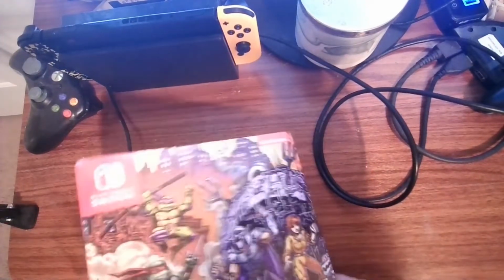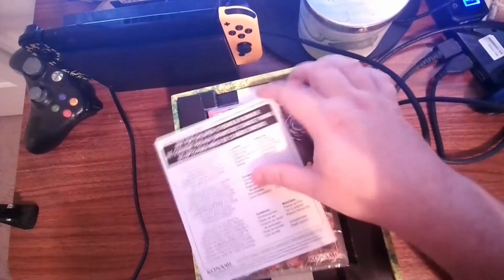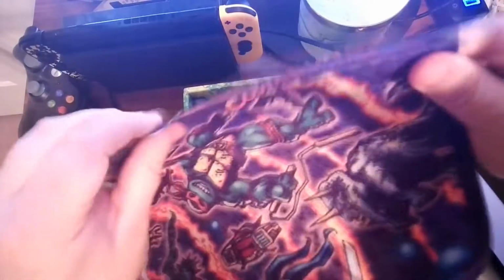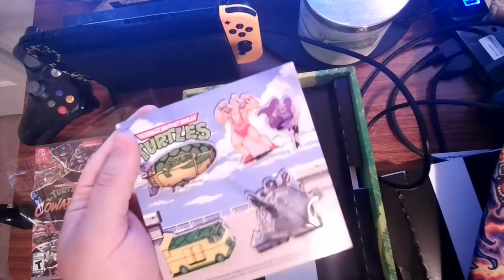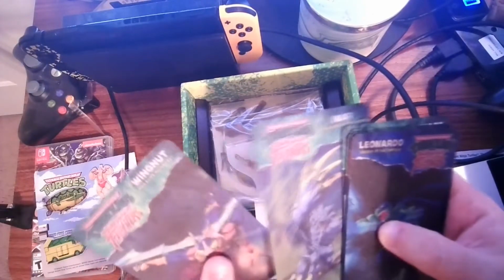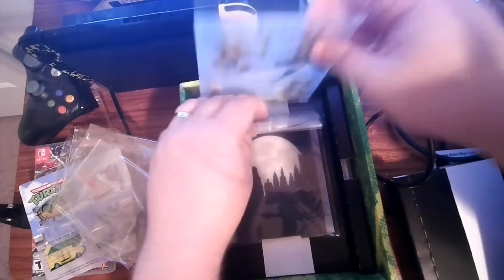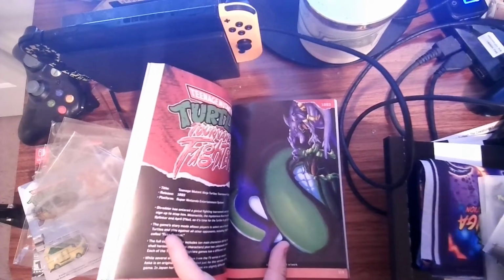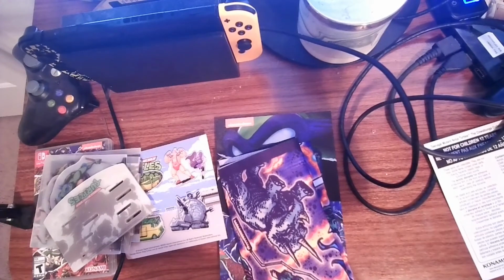Uboxing the Cowabunga Collection Deluxe Edition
We unbox the Cowabunga Collection's Deluxe Edition to see how it looks...